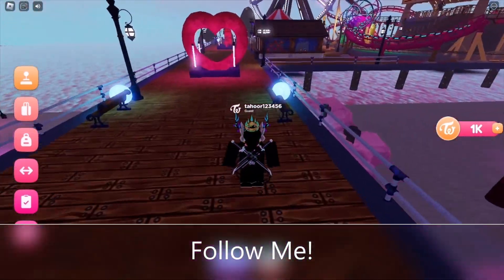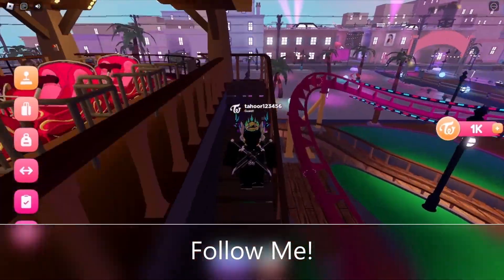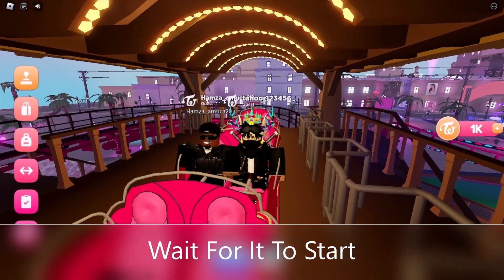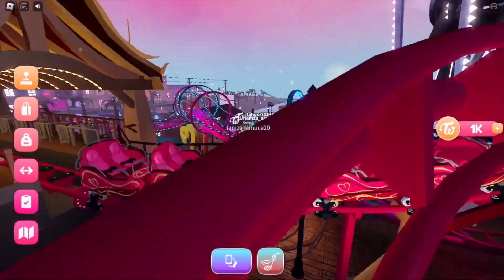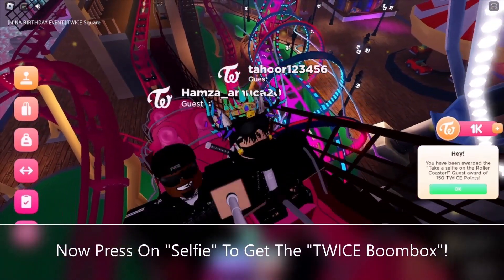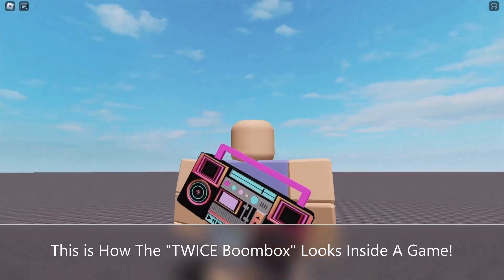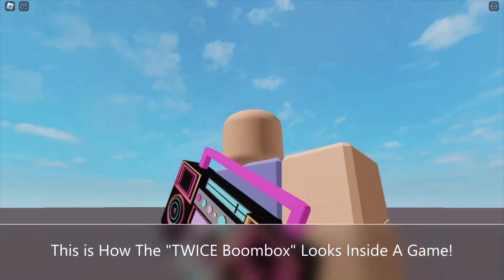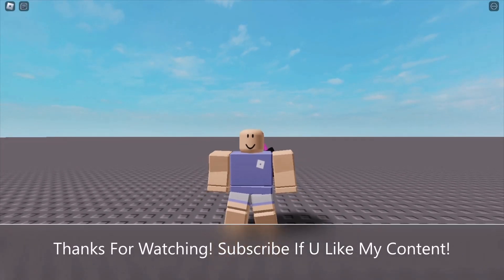[FREE-ITEM] How To Get "TWICE BOOMBOX" | Roblox TWICE SQUARE